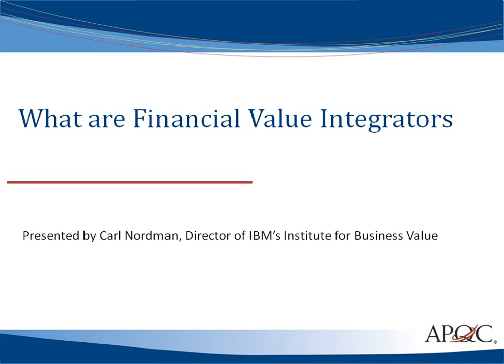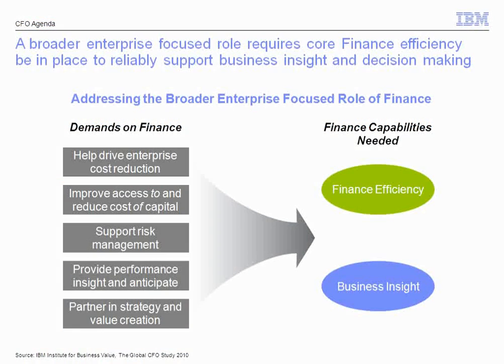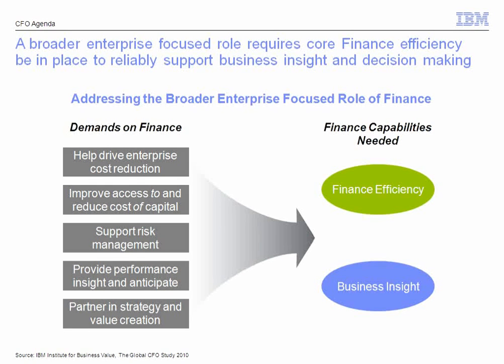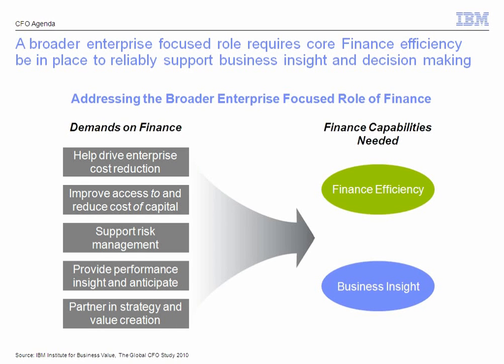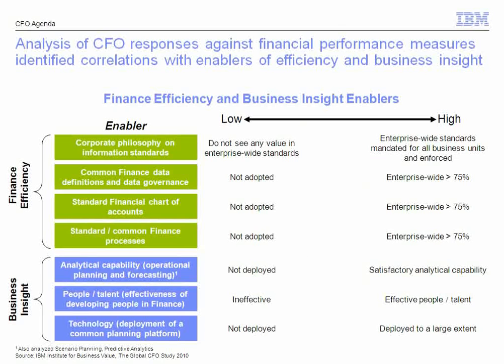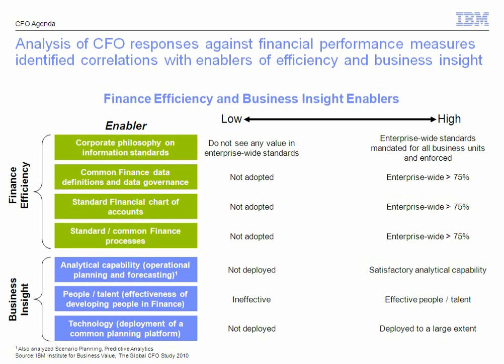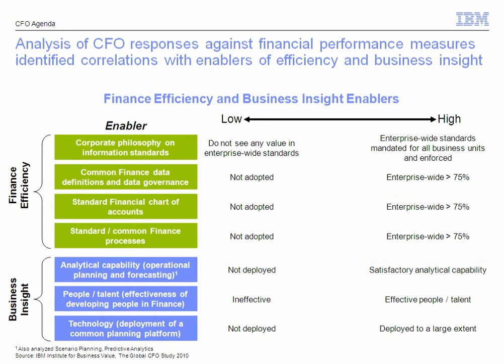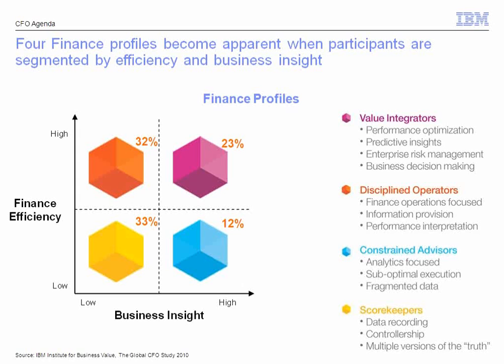Carl Nordman, Director of IBM's Institute for Business Value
Finance efficiencies and business insights enable CFOs for high value integration in the organizations agenda.